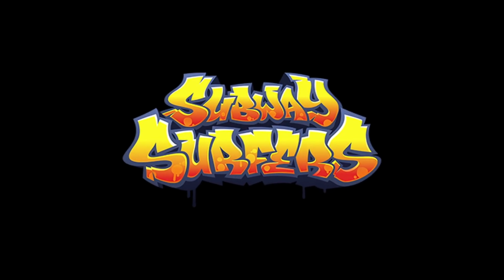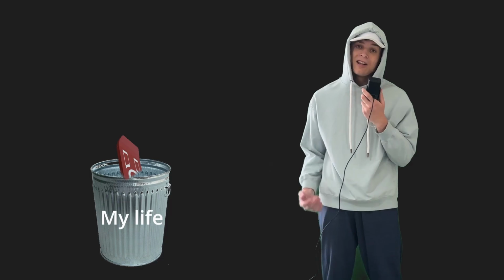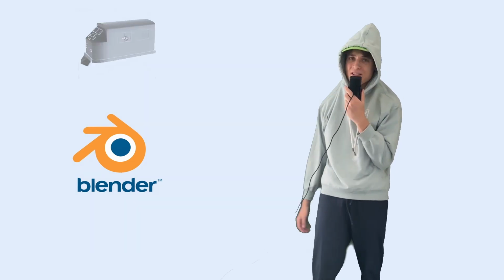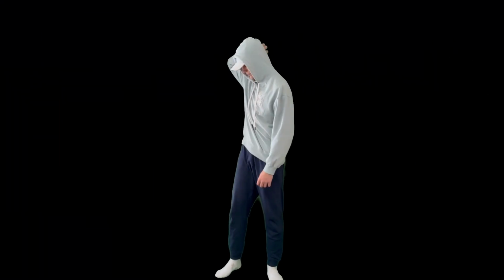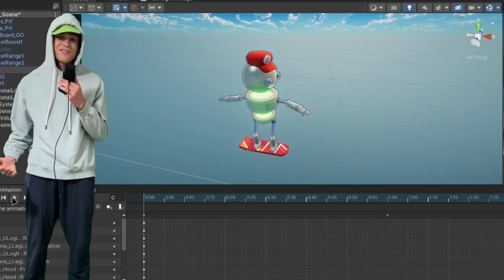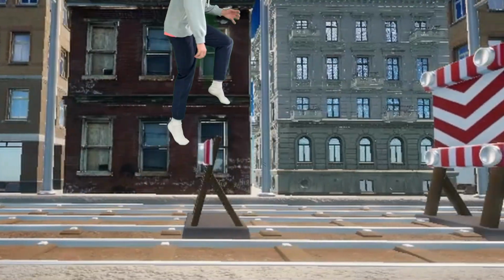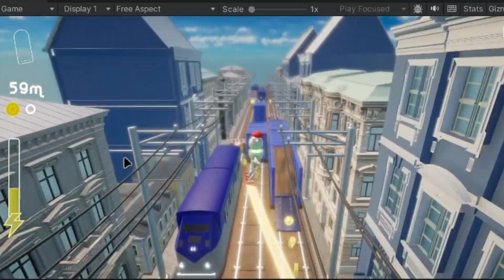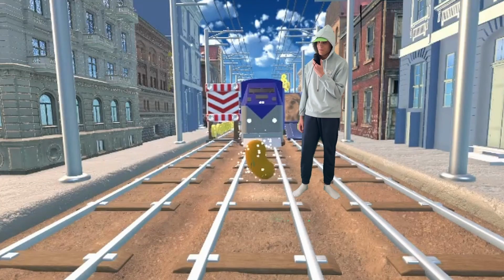Creating Subway Surfers 2, (because SYBO wouldn't)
It's basically a scuffed copy of the original